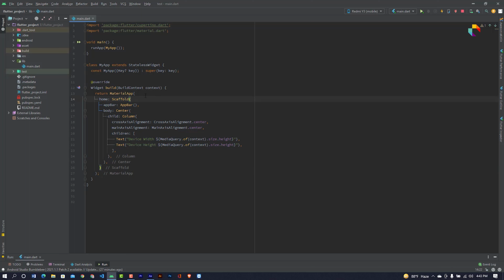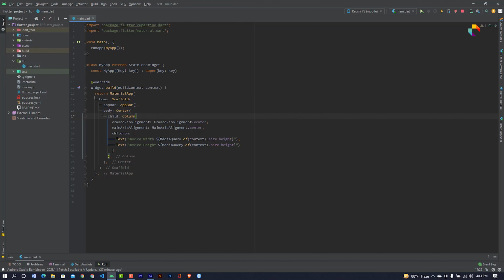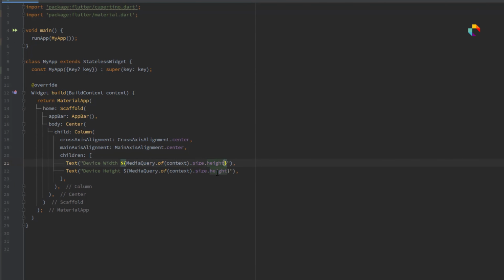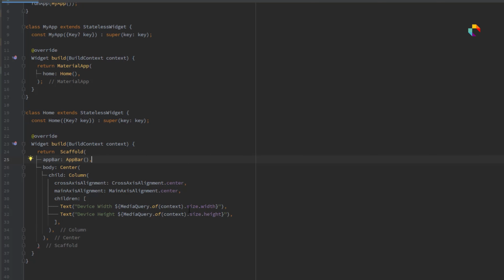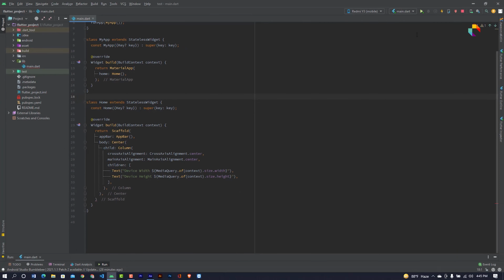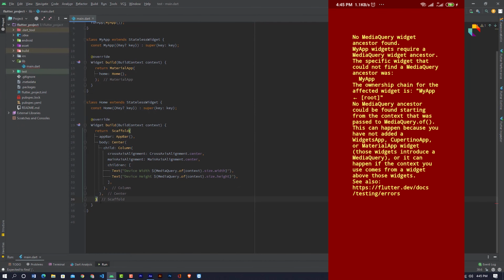Flutter No MediaQuery Widget ancestor found Problem Solved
How to solve flutter No MediaQuery Widget ancestor found Problem. Flutter mediaquery.of() Problem Solved.

⏲ TimeCode:
00:00- Intro
00:07- No MediaQuery Widget ancestor found
00:40- Flutter mediaquery.of() Problem Solved

👊  @Instructive Tech